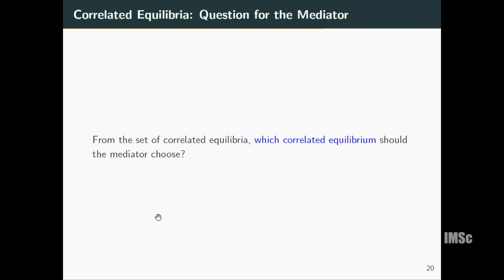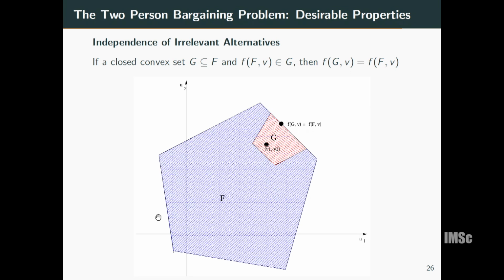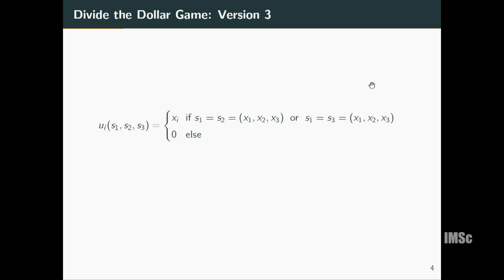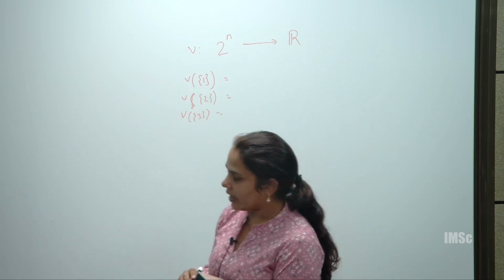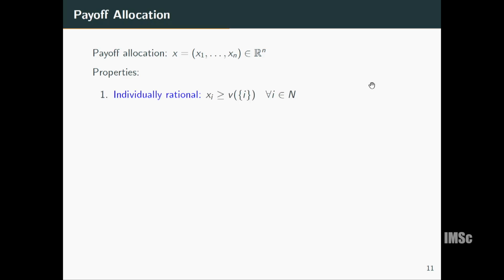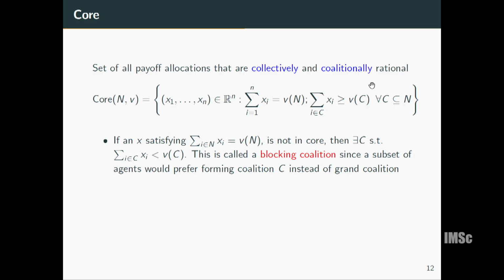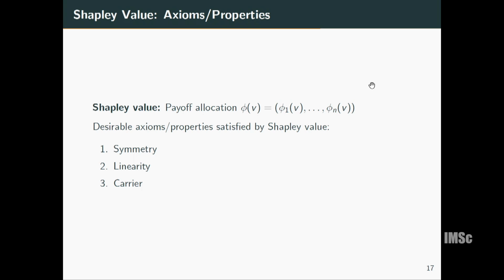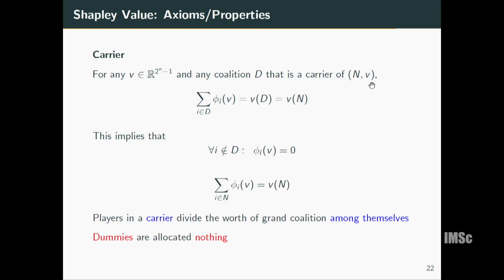Cooperative game theory: Lecture 2 Shweta Jain